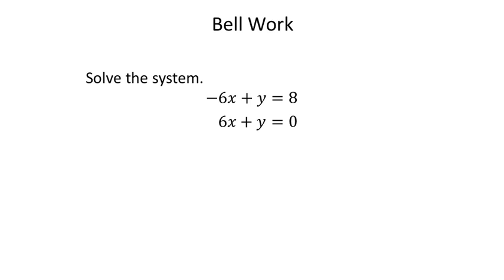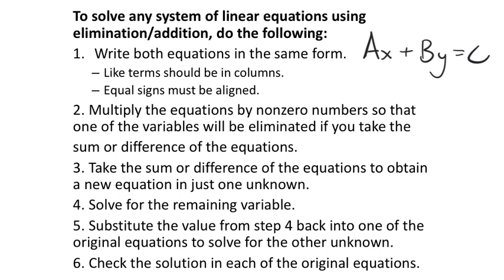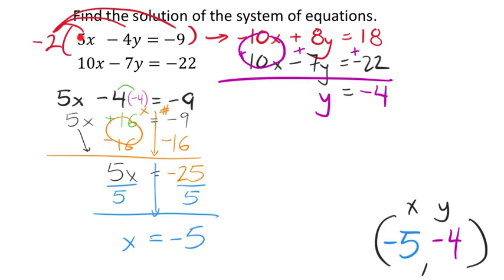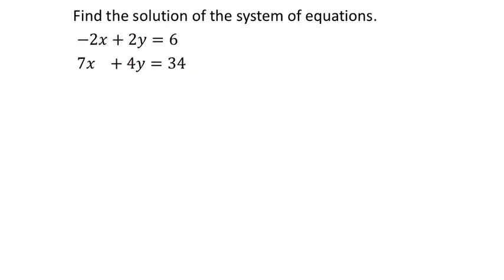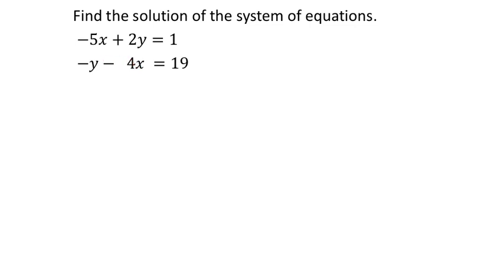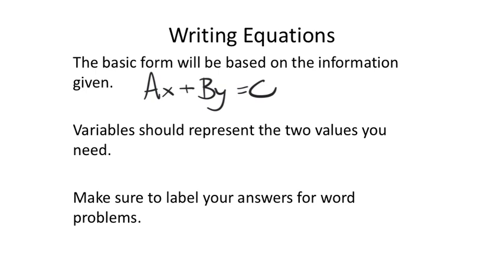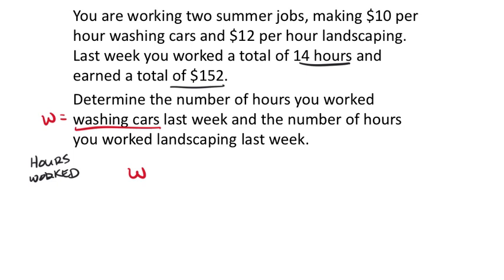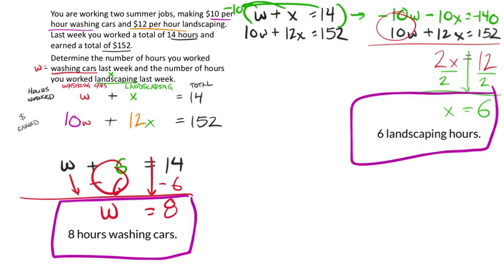Solving Systems with Elimination II (9th Grade Math Unit 7 Lesson 6)